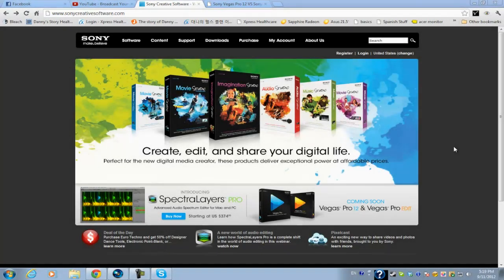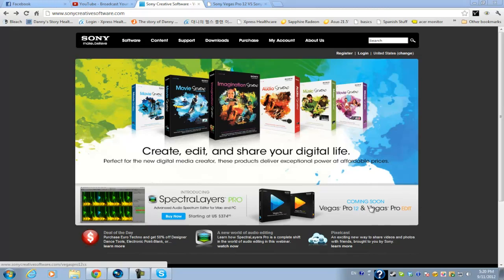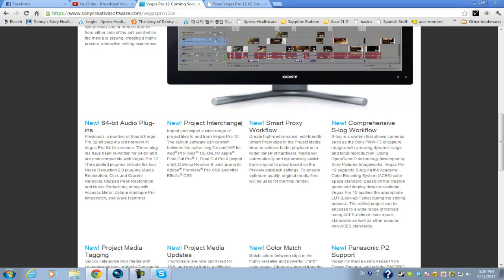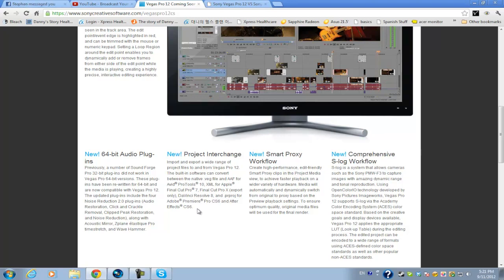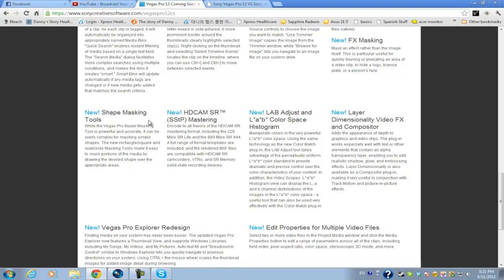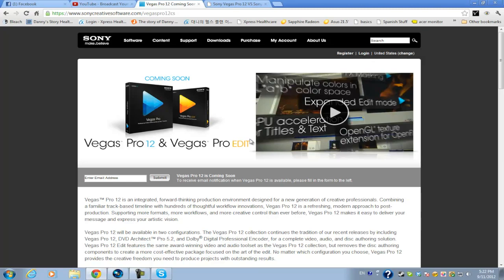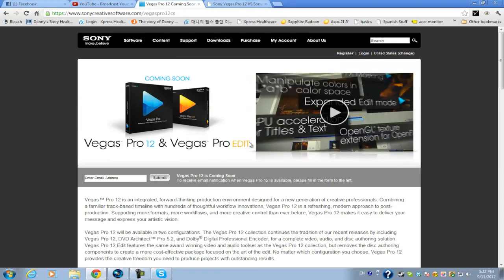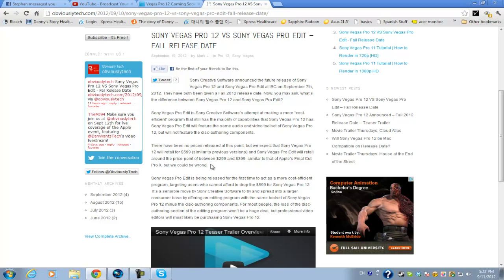Vegas Pro 12 Announced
Best news for me of the year: Sony Vegas Pro 12 is going to be released this year!!!

There's a ton of new essential features in this new version that haven't been in the previous versions of Vegas Pro. Make sure you check the two articles down below to read more about it!